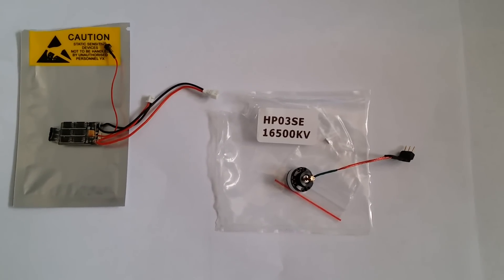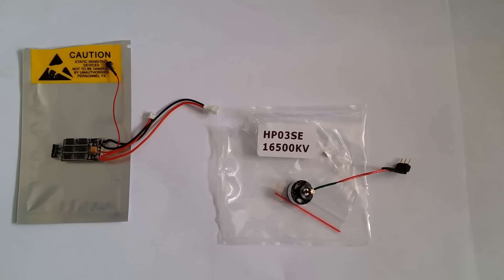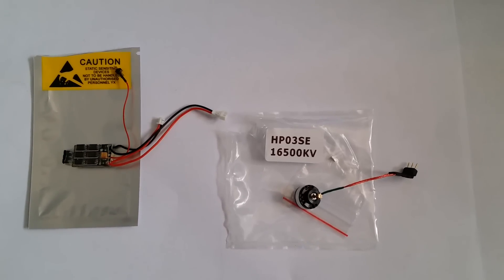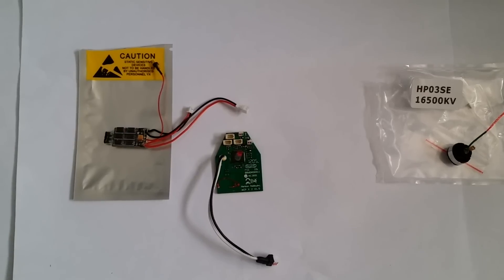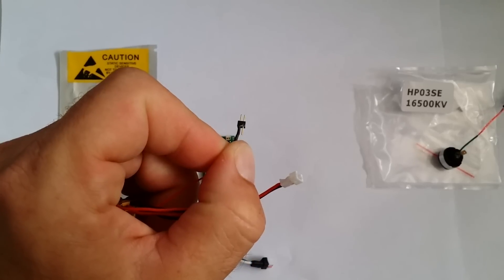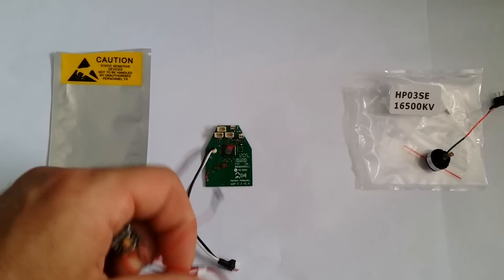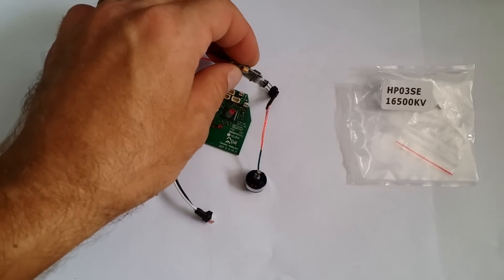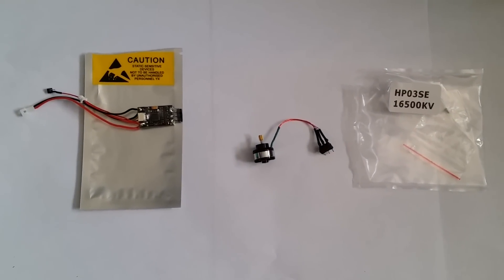Blade Nano CPX Brushless Conversion Kit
Here is the Nano CPX Brushless Plug n Play Kit.